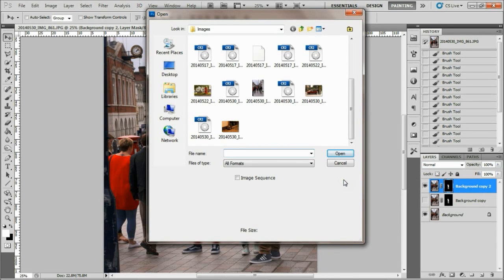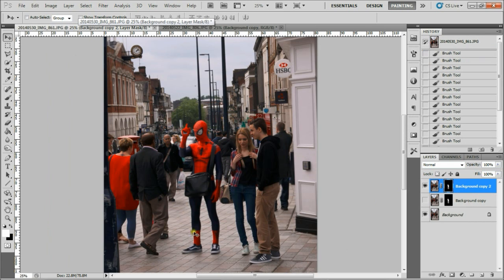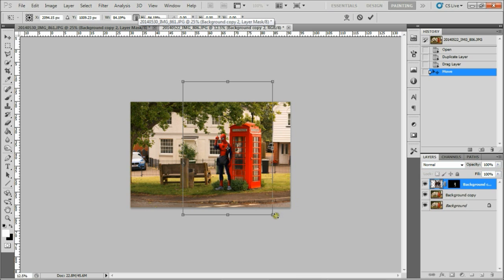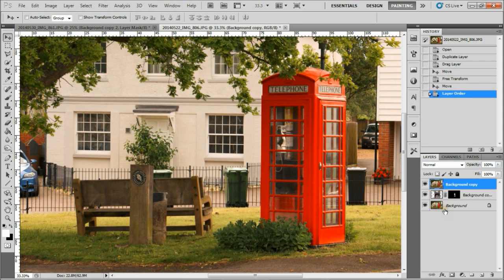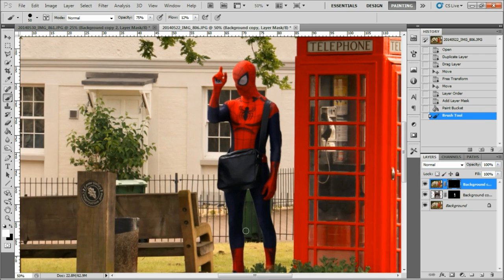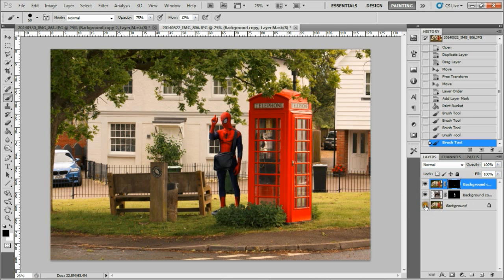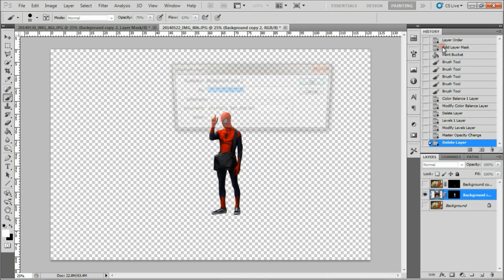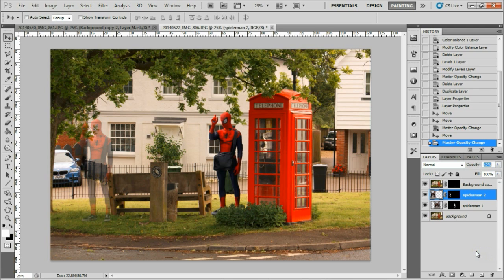photoshop - understanding layers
This video will help you to understand what layers are, and how they are used in Photoshop.